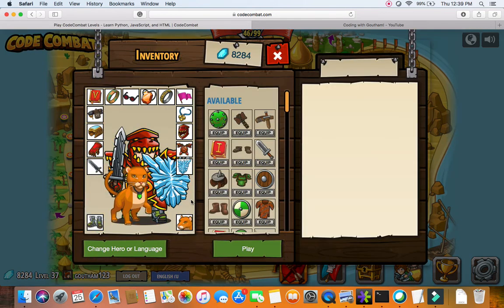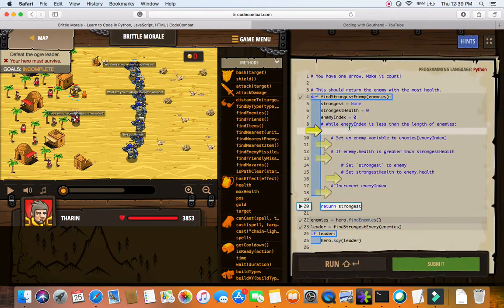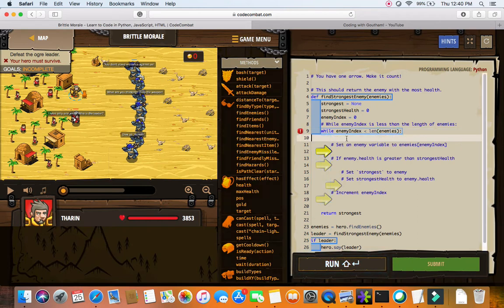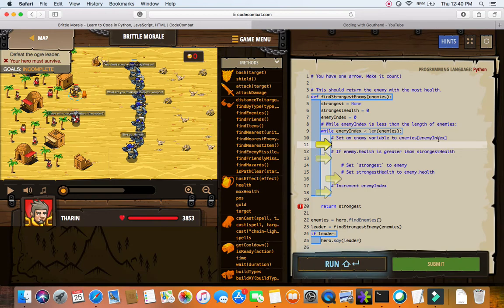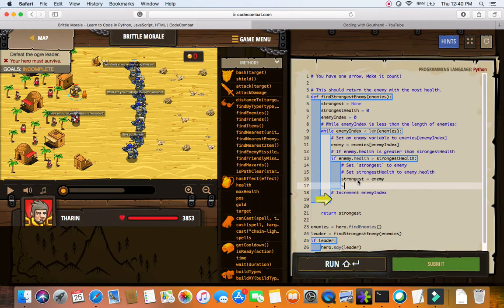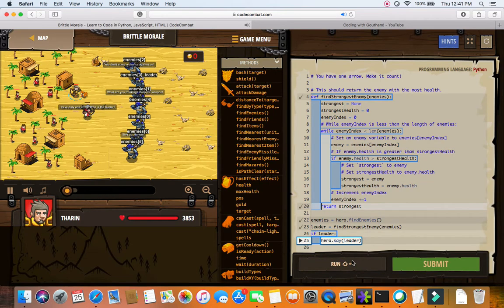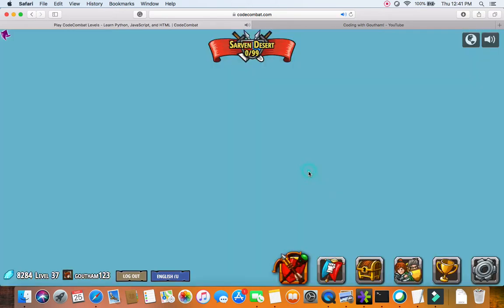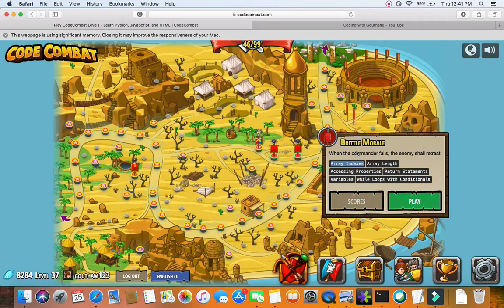Brittle Morale solutions in python